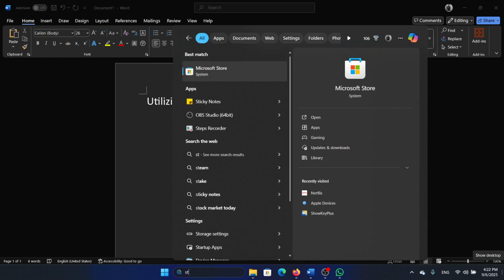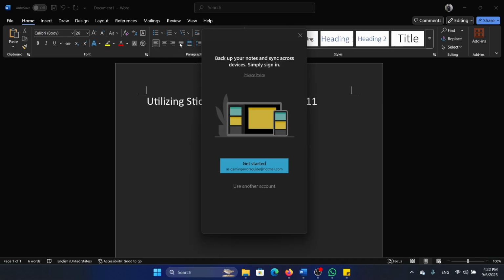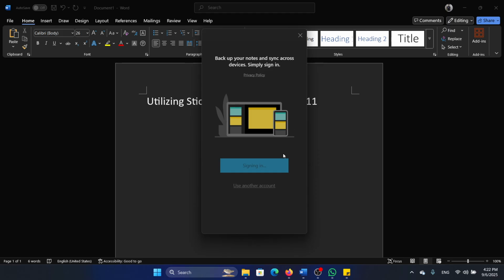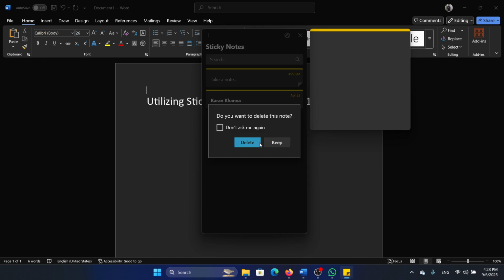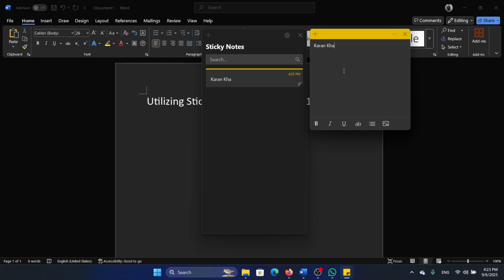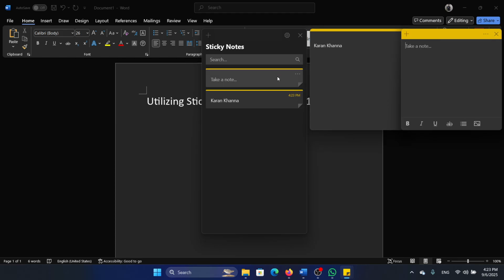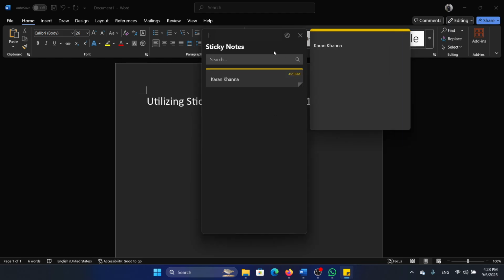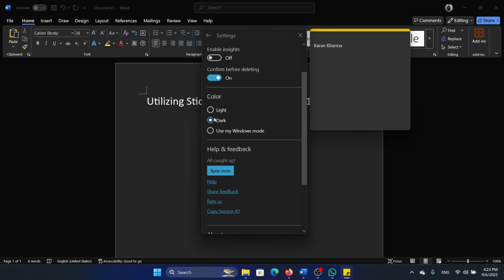Utilizing Sticky Notes on Windows 11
Video Title:  Utilizing Sticky Notes on Windows 11

If you wish  to Utilizing Sticky Notes on Windows 11 then please watch this video.